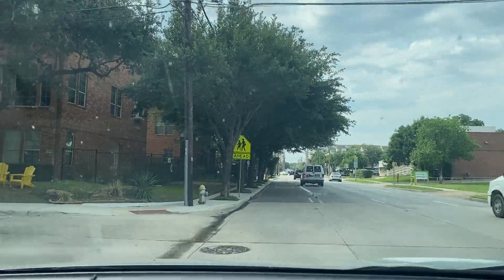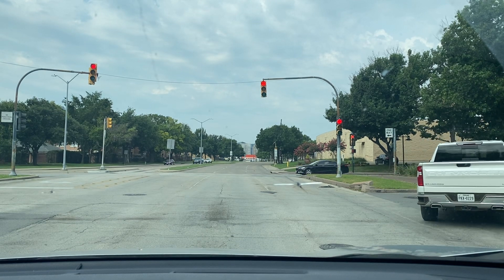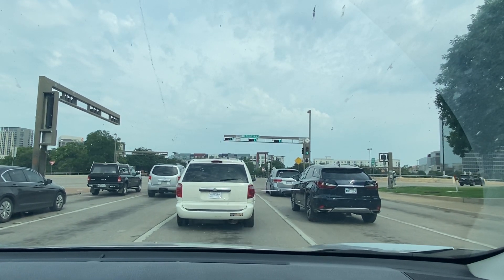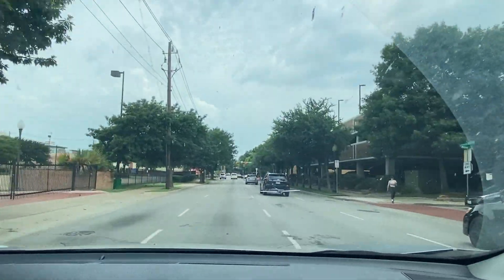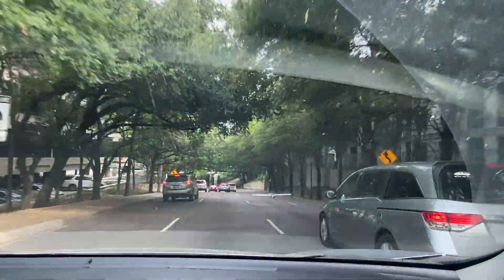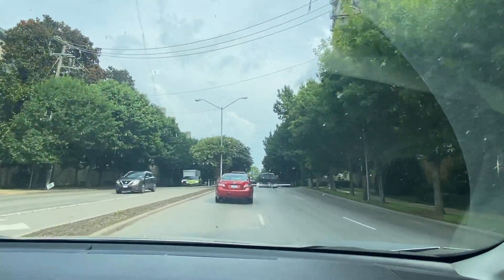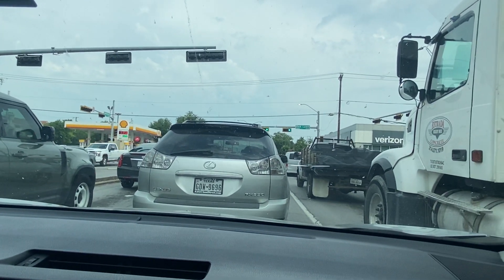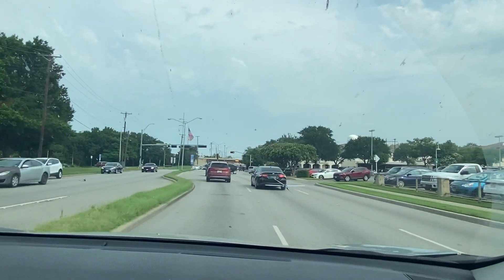On the Trail of Dallas' Most Beautiful Streets: A Visual Feast for the Eyes!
Get Ready to be Wowed: The Top 5 Most Beautiful Streets to Explore in Dallas!
Experience the Charm and Beauty of Dallas' Best Streets: A Guide to Must-See Spots!
Dallas Secrets Revealed: Stunning Streets that Will Leave You Breathless!